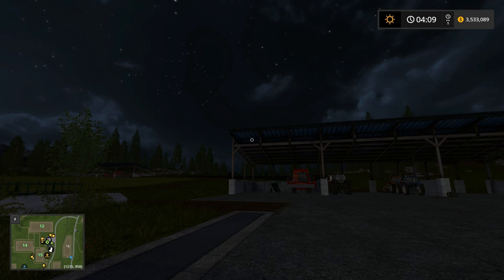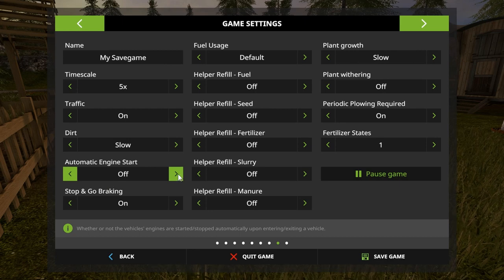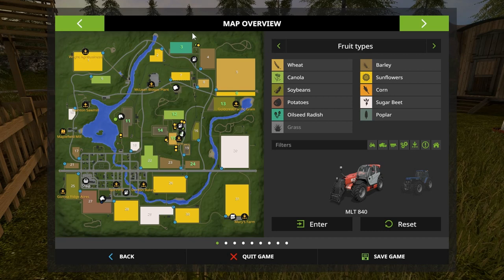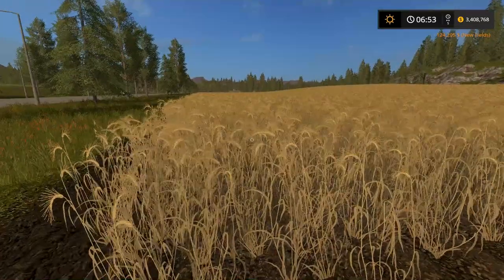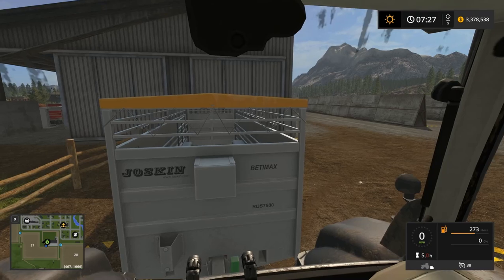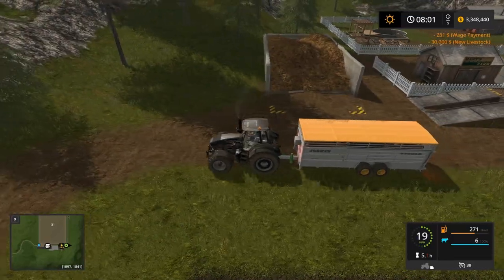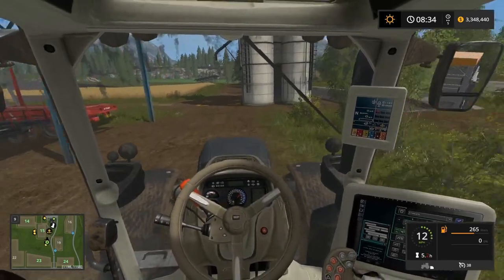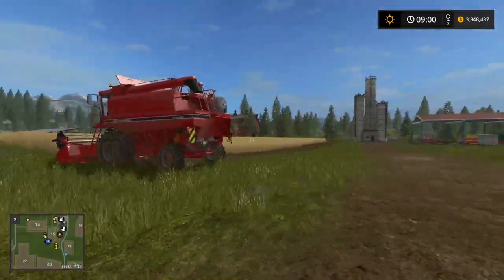Farming Simulator 17 Goldcrest Valley Ep 59